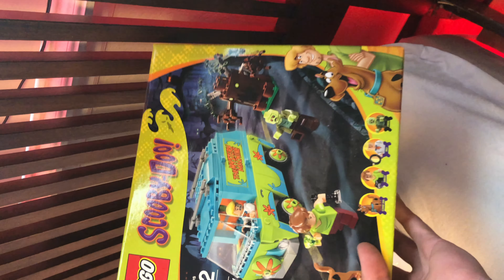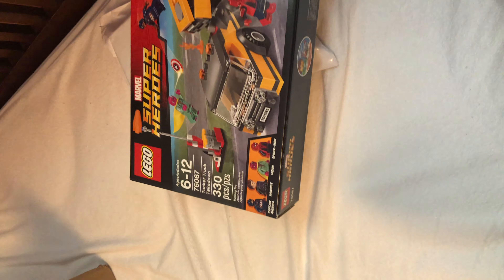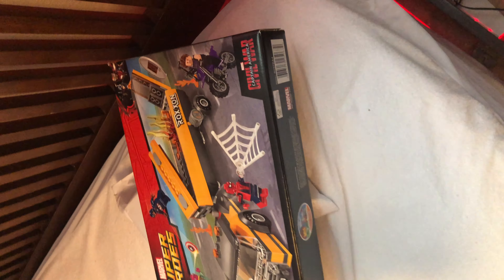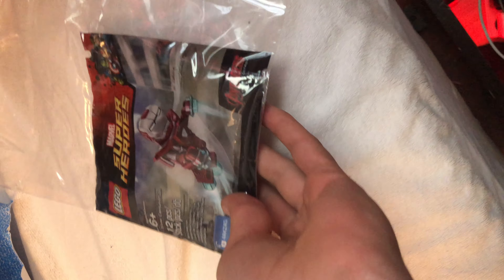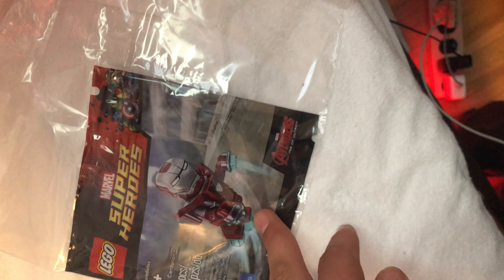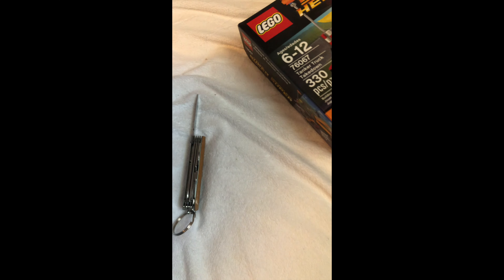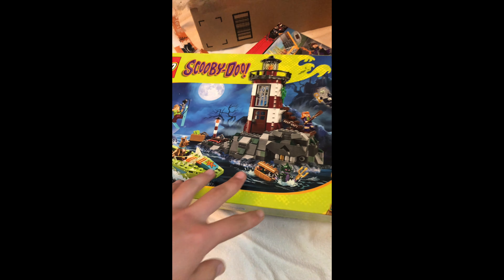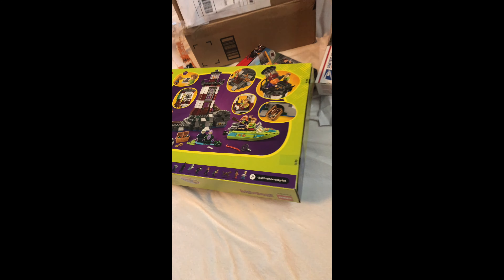LEGO UNBOXING HAUL!